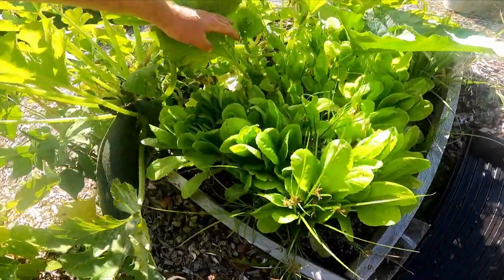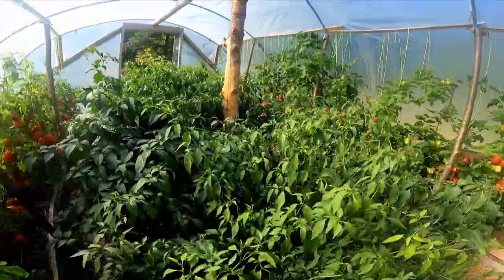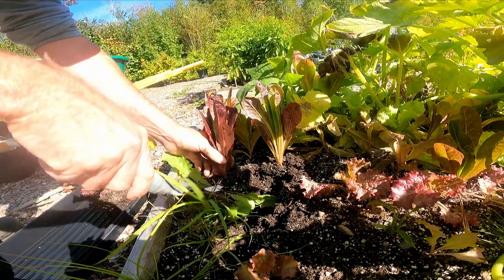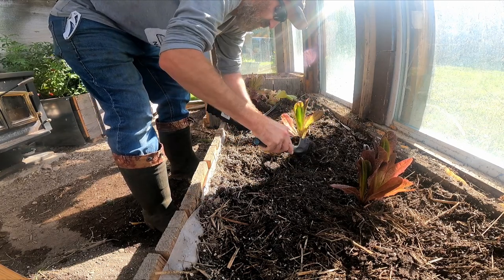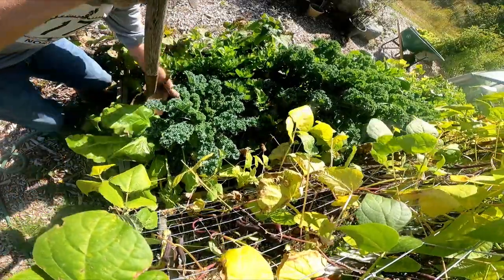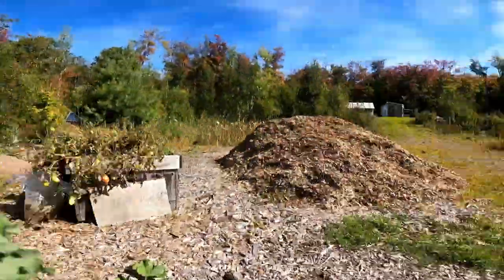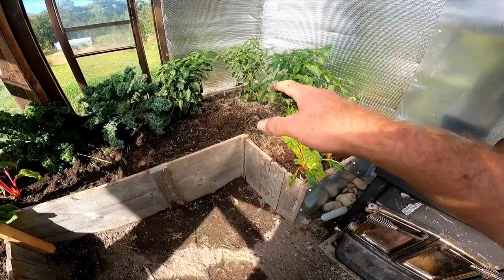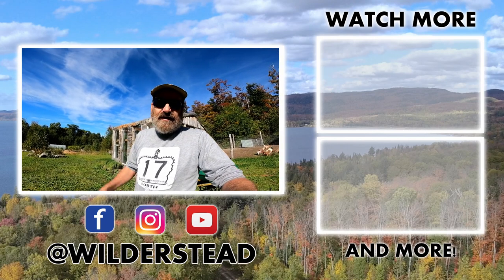How We Prepare Our Heated Winter greenhouse to Grow Food In Zone 3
A quick overview of how we prepare our winter greenhouse in gardening zone 3.   The key to prepping the heated greenhouse is moving mature or maturing plants into the greenhouse in early fall to have fresh home grown vegetables all winter long.